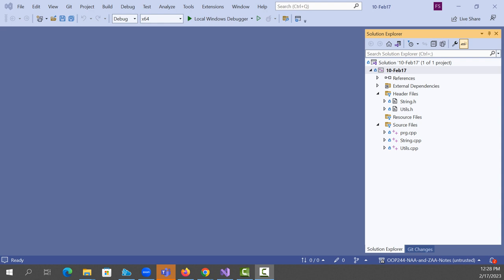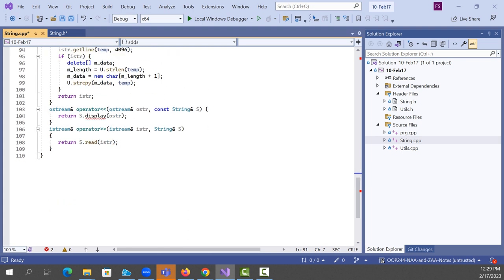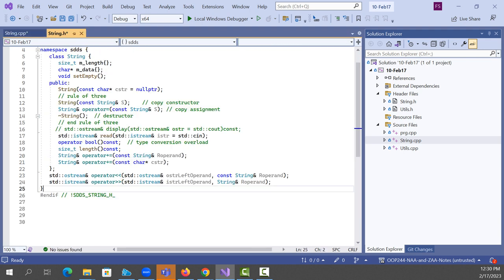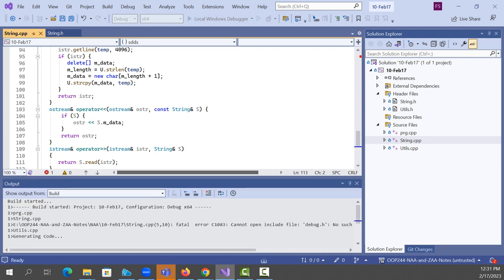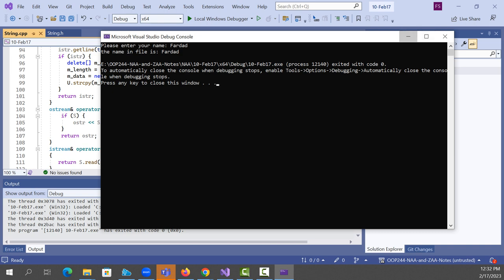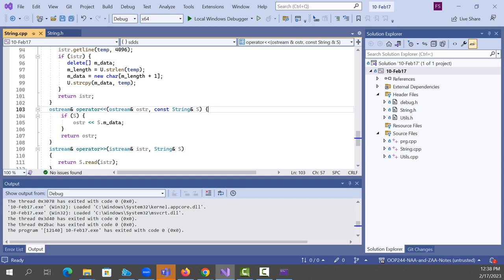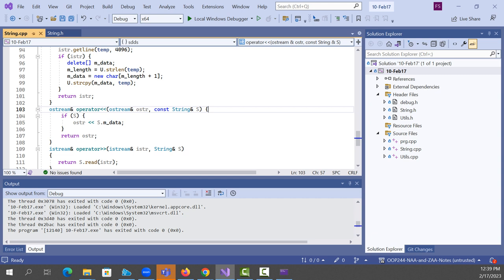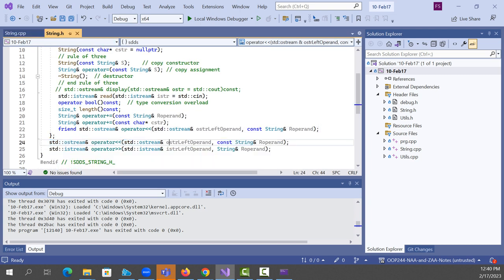(11) OOP244 NAA - 2231 - Friends